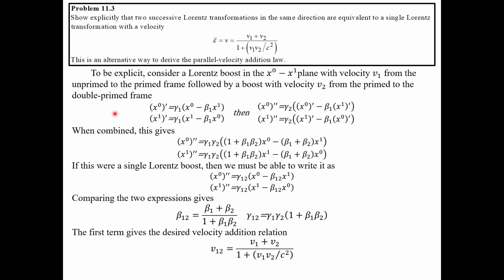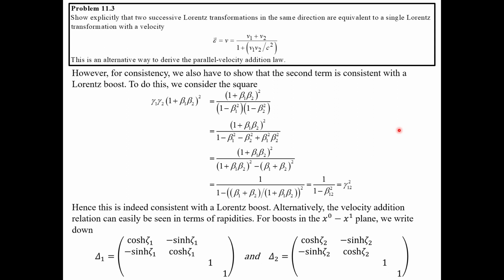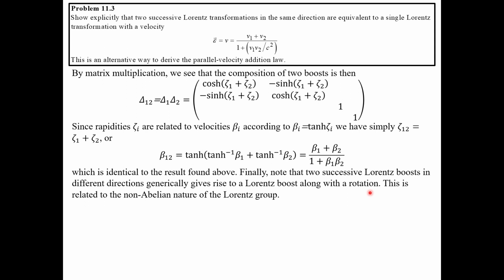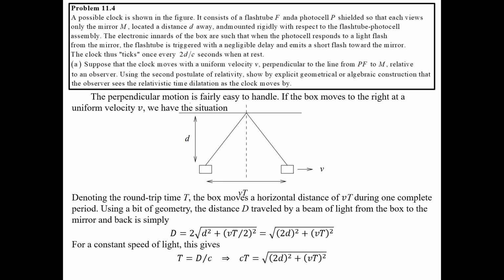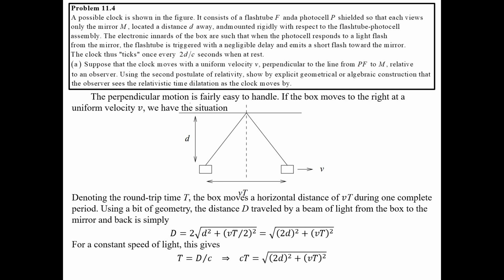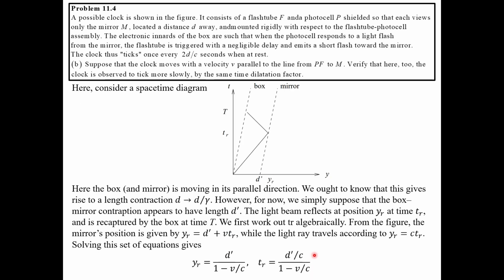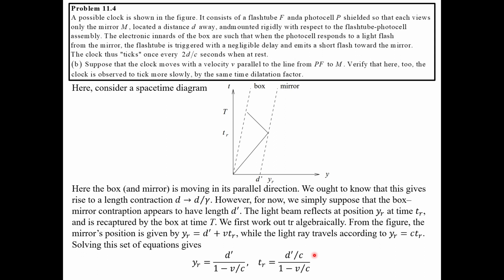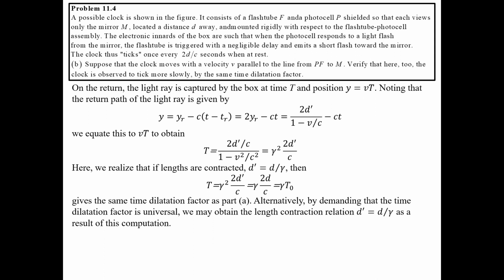ED Probs. 11.3 and 11.4